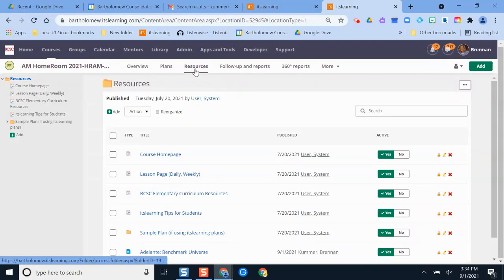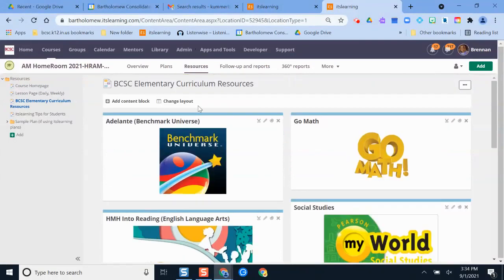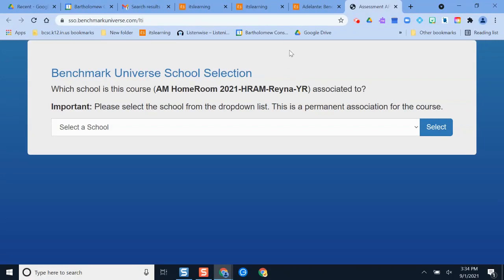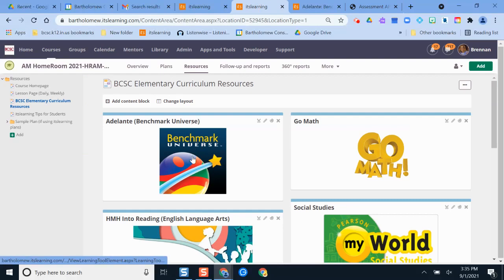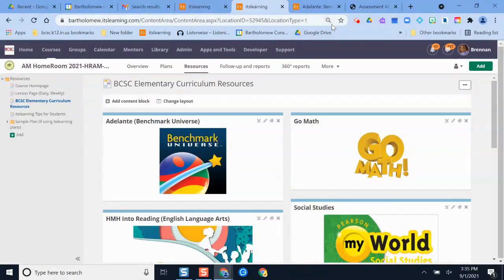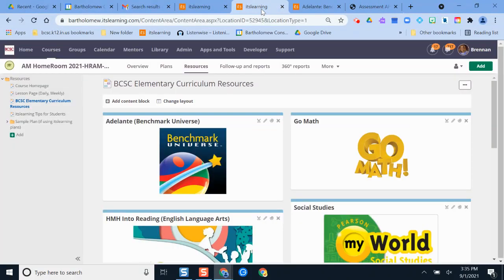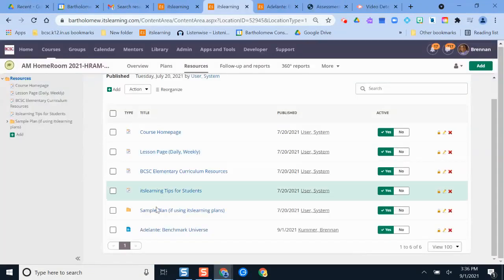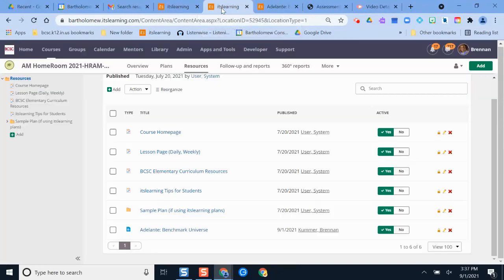Adelante Tutorial Video for Legado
Tutorial video for teachers accessing the Adelante, Benchmark Universe, materials for Legado.